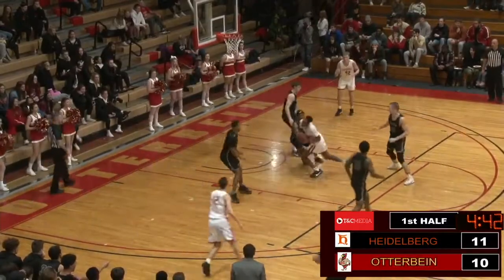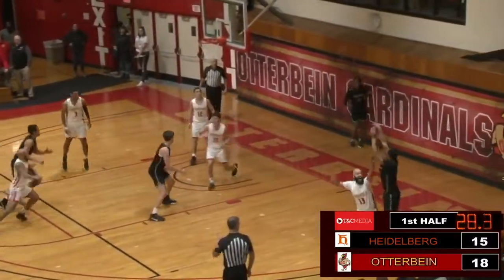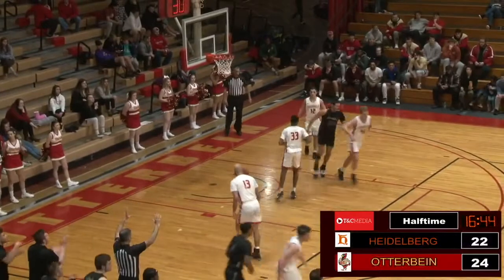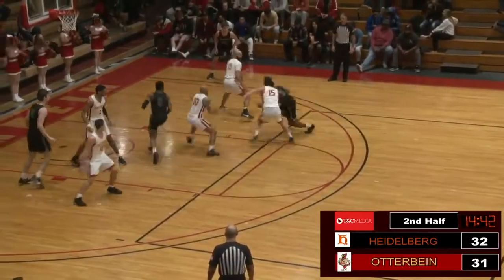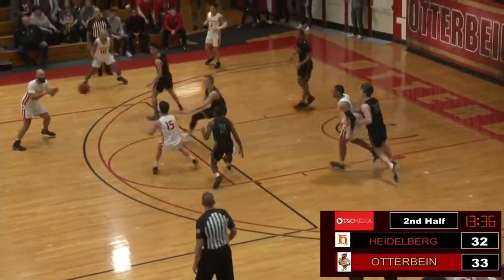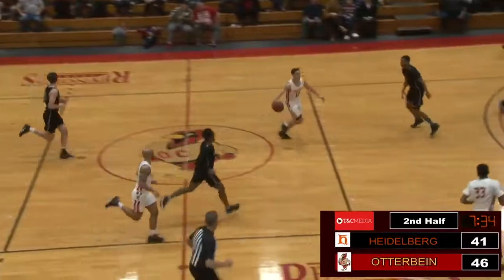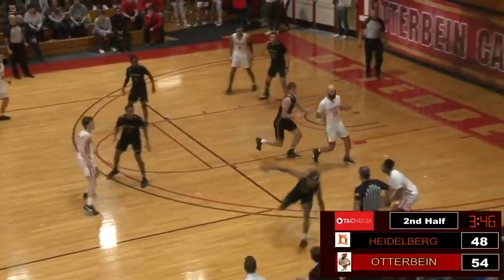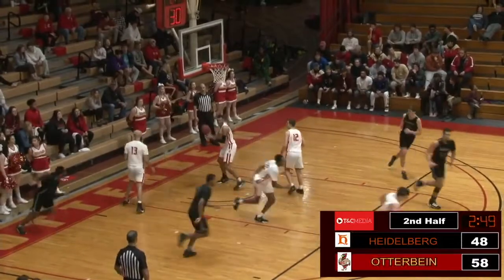Otterbein vs Heidelberg Men Basketball 1-25-2020 Highlight